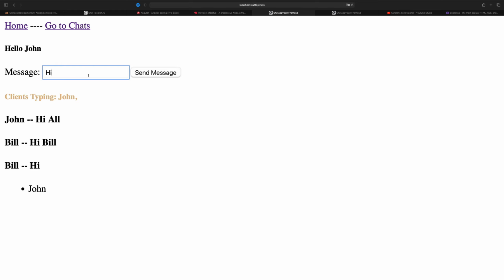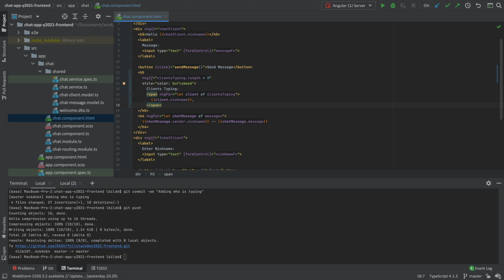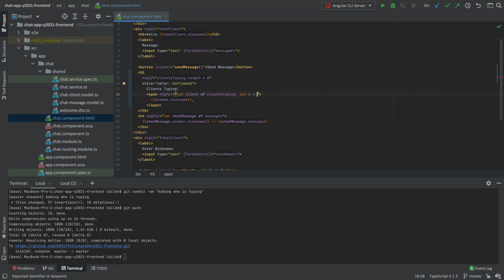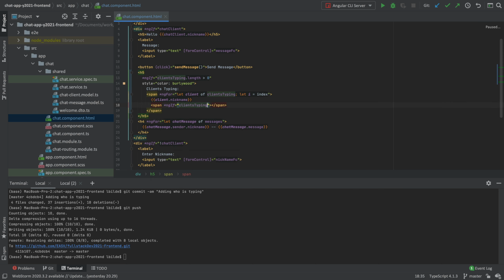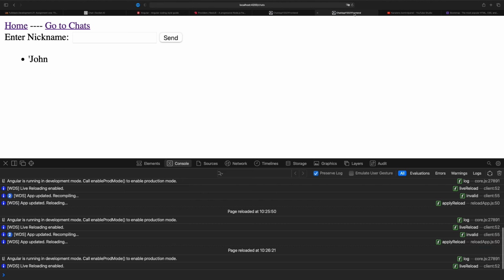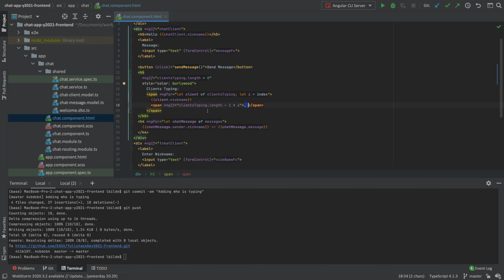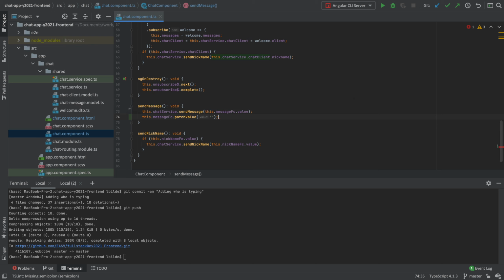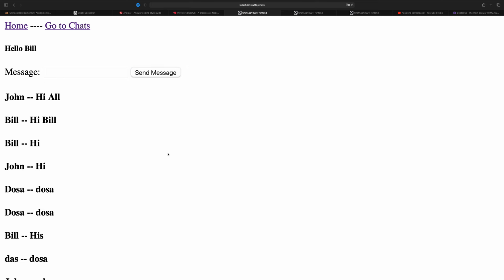Fullstack2021 | p34 | Using index in the angular for loop